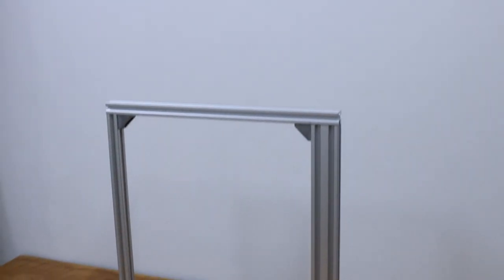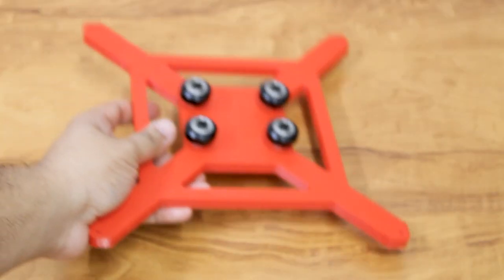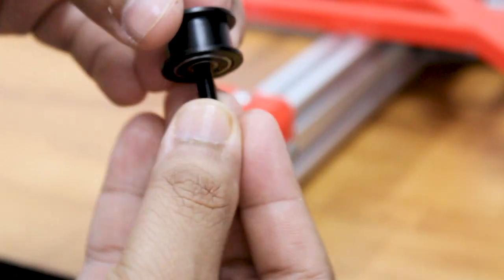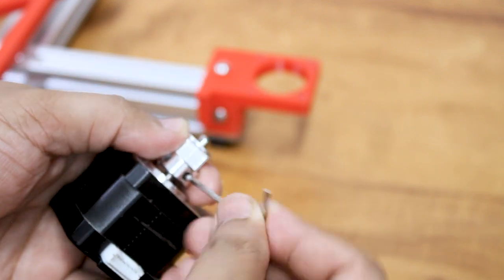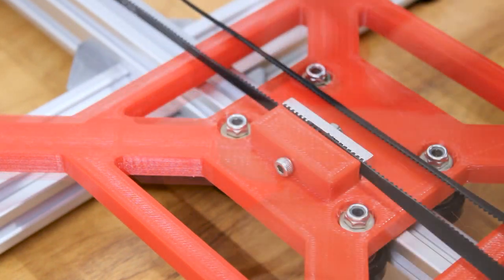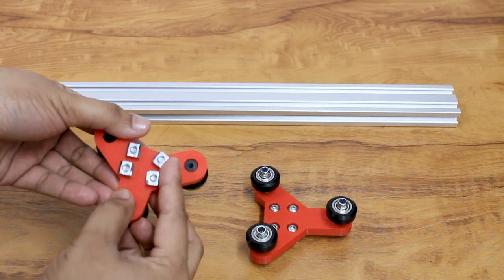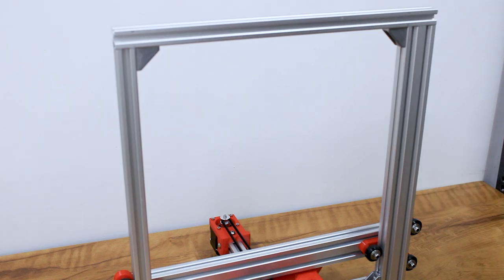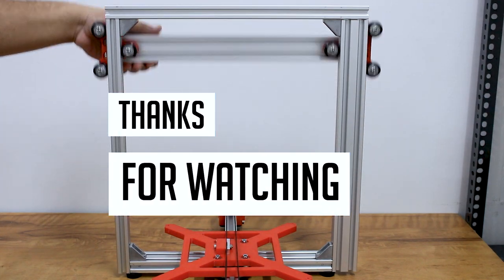DIY 3D Printer - Part 2 - Mechanical Build (1/2)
This is the second Part of DIY 3D Printer Build. In this part, we are going to assemble the mechanical parts of the printer,
enabling movement in the X Y Z axis

in this part, we assembly the y axis carrriage plate, attach the belt and pulleys for the y axis, and assemble the X axis aluminium profile on the frame.

Frame:

2020 v slot silver profile
2040 v slot silver profile
corner bracket 4 pcs set
ss button bolt
m5 sliding nut
rubber feet set

Mechanical Parts:
V wheel Set
gt2 belt pulley set
idler pulley
flexible shaft coupling
lead screw with nut
Hotend Kit
mk8 extruder right
heated bed
glass bed
bed spring set
M5 Sliding Nut

Electronic Parts:
Arduino Mega V3
RAMPS 1.6
128x64 LCD Display
DRV8825 Driver
NEMA 17 Stepper Motor
Endstop Limit Switch 3 Pcs Set
12V 20A Power Supply
12V Turbo Blower Fan 4020